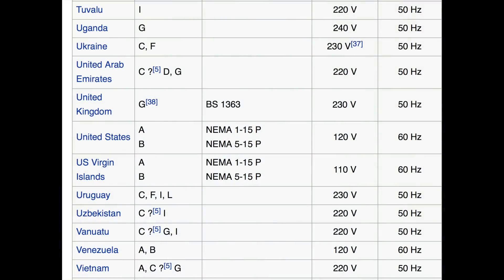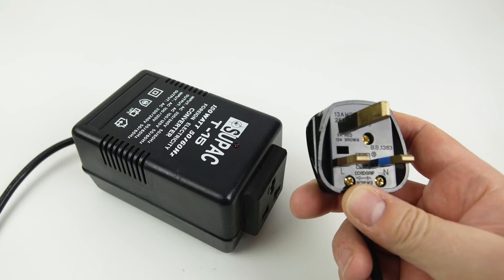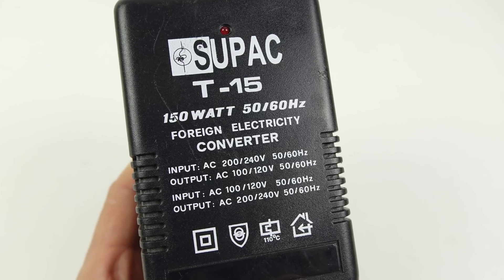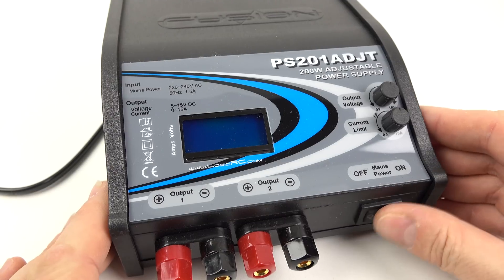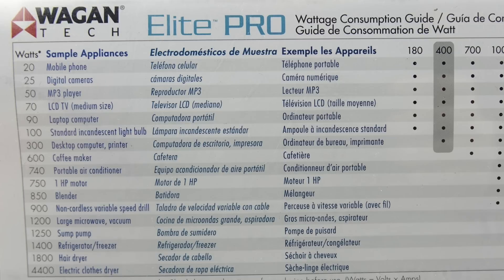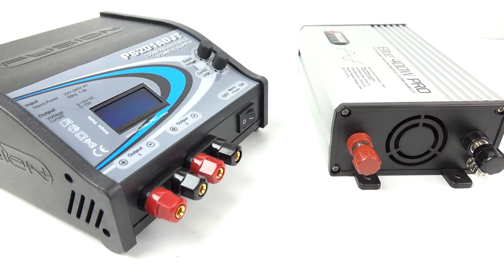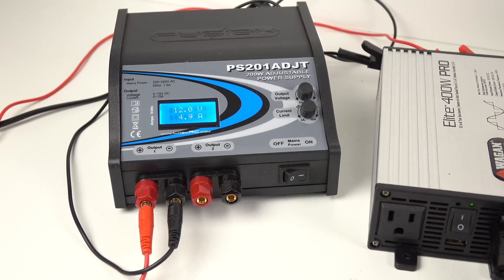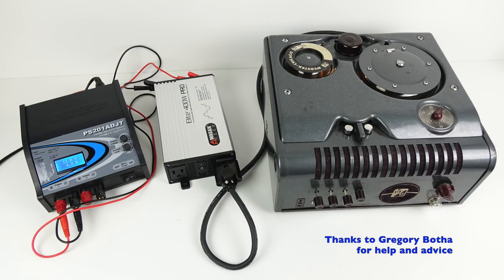Getting a 120V 60Hz power supply in the UK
I have a number of old devices I want to demonstrate in upcoming videos that require a 60Hz power supply in order to run at the correct speed. In this video I show what components I used to convert the UK's 230V 50Hz power supply to the US 120V 60Hz standard.
POWER SUPPLY

BUY
5-15V DC Variable power supply is the PS201ADJT and can be bought

12V DC to AC 120V 60Hz Power Inverter was imported from B&H Photo in the US